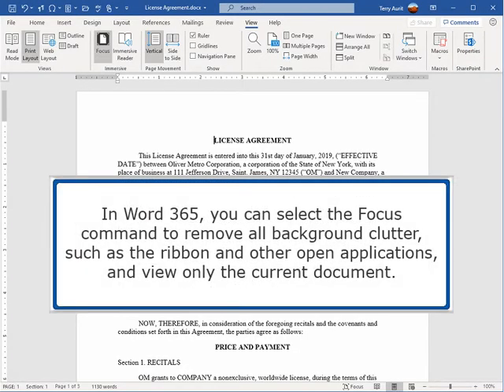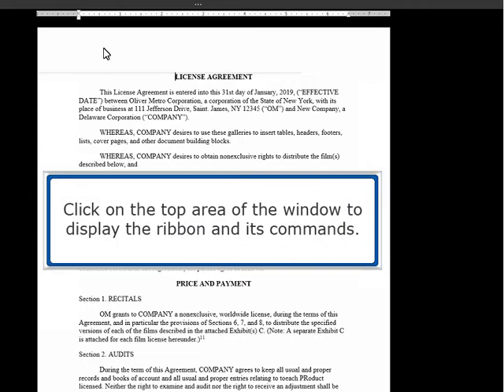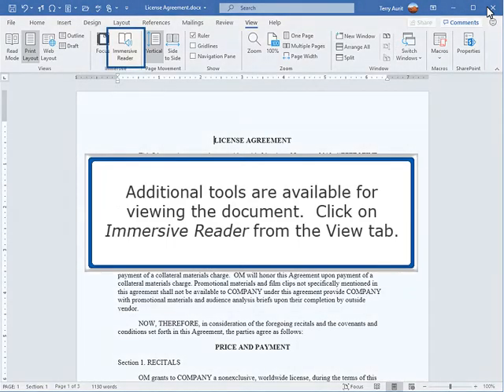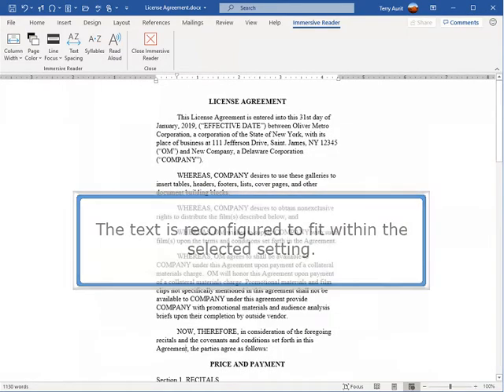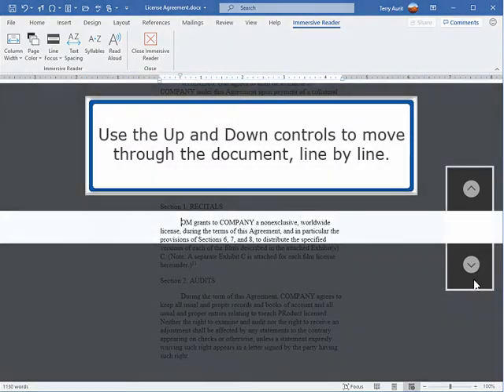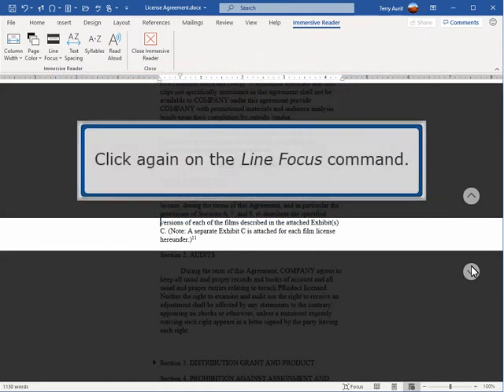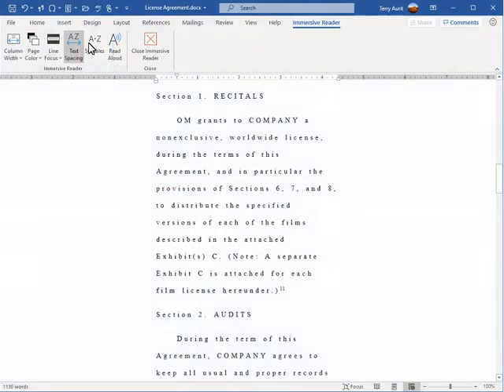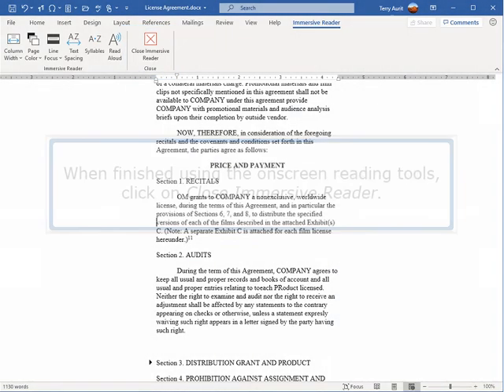Word 365: On-Screen Review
At the conclusion of this course, the learner will be familiar with the Immersive Reader Options in Word 365.
We also offer regular webinars on everything from Microsoft products to Adobe to soft skills.
And if you need training content for law firms, consider the SavvySMART Content Library